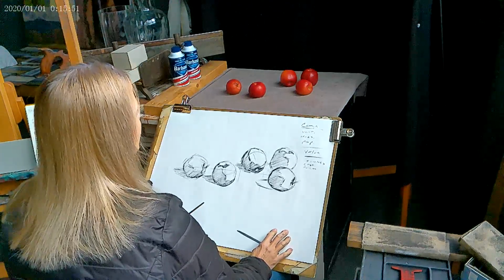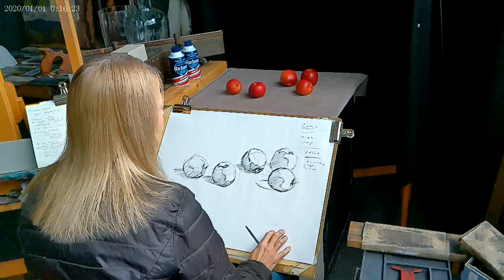Linear Design, Apple Composition II